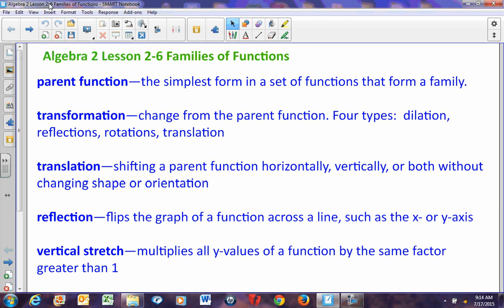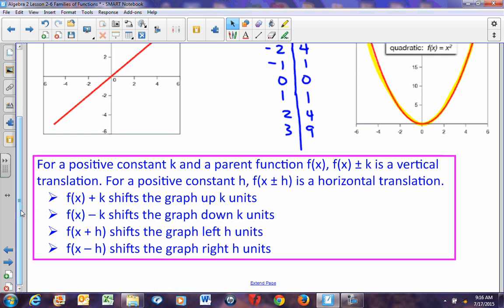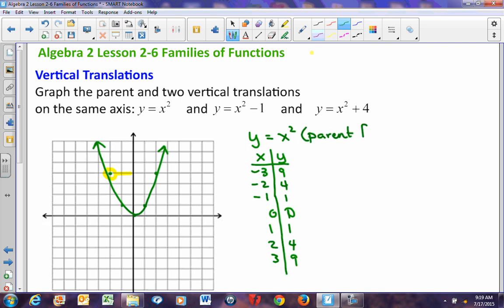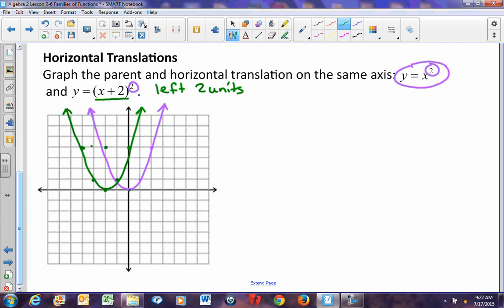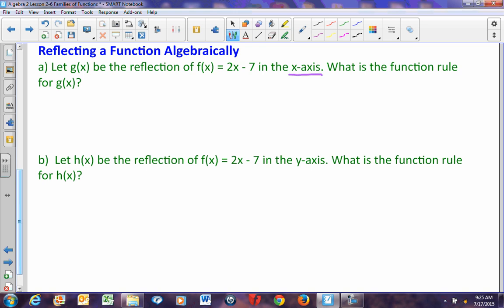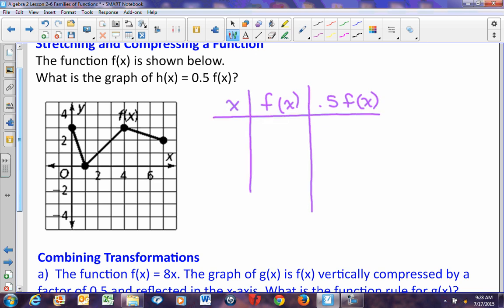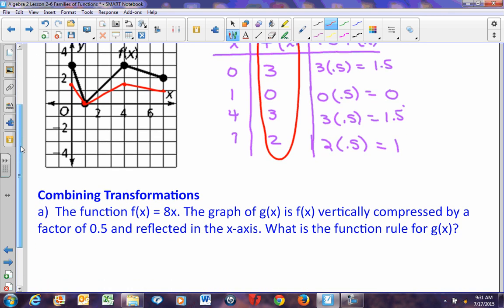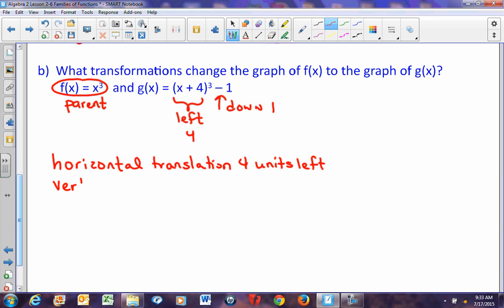Algebra 2 Lesson 2 6 Families of Functions